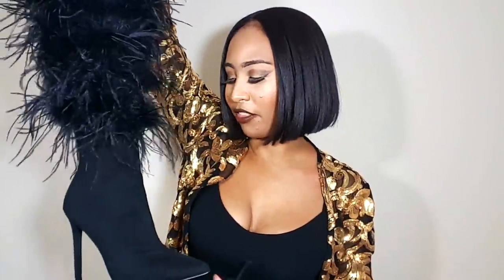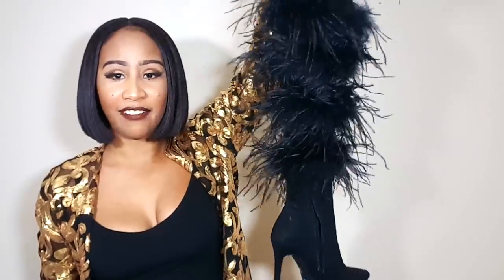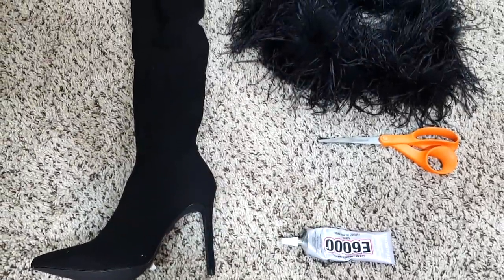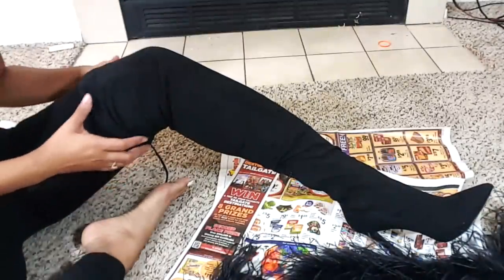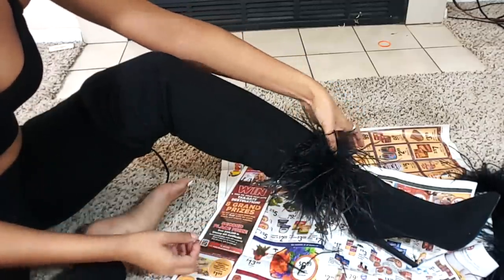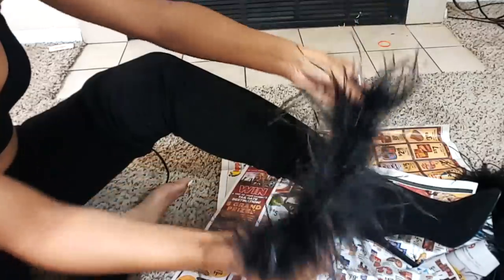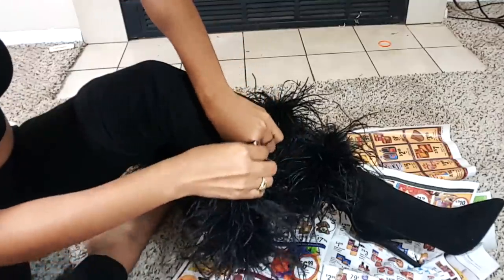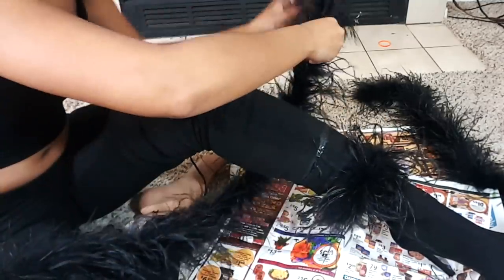DIY RIHANNA ST. LAURENT FEATHER BOOTS (SUPER EASY!)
DIY, YSL BOOTS, DIY BOOTS
Rihanna broke the internet rocking her sexy white YSL feather boots that were fresh off the Spring/Summer 2018 runway! NOW YOU CAN MAKE YOUR OWN! No need to wait until the summer when you can stay warm during the fall and winter! Watch as I show you the easiest method on how to create these cute feather boots!!!

LIST OF SUPPLIES:
- Any white or black boot of your choice (height will determine how much fabric needed)
- E6000 Glue
- Ostrich feathers (4-6 yards...again depends on height of boot)